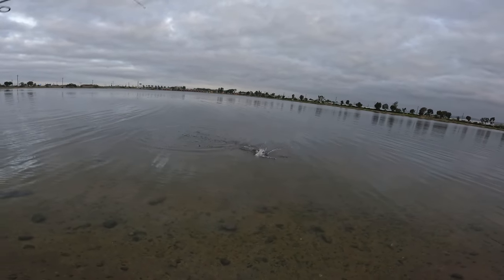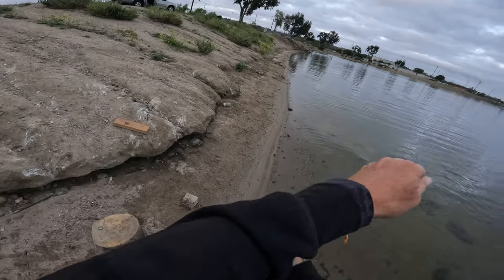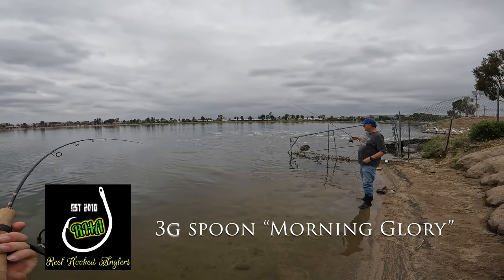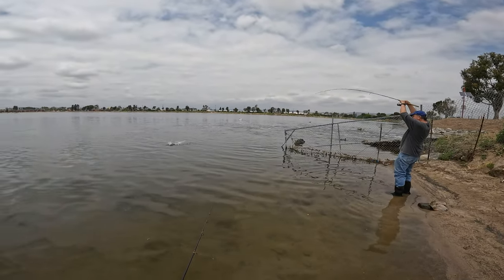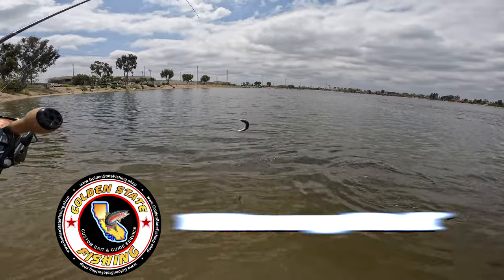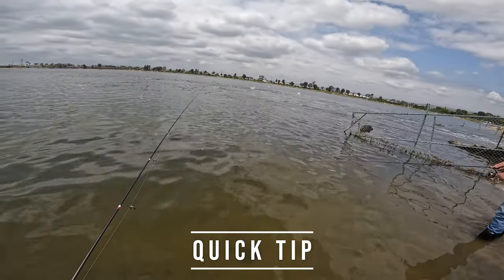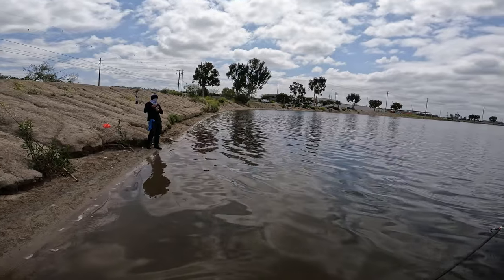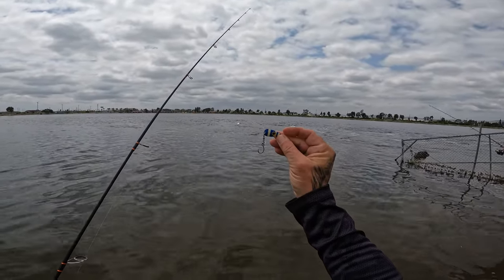Spoons And Mini Jigs For Aggressive Trout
In today's trout fishing video I'm back out at Santa Ana River Lakes trying to locate those spring time trout. Typically during this time of year the bass move into the shallows to spawn forcing the trout out a bit deeper than normal. The water temp also tends to rise a bit as well sometimes making the trout extra aggressive on the bite. Lets see how it all turned out.

In this trout fishing video you will see the techniques I use to  regularly catch trout including; how to fish mini jigs, how to fish spoons, how to fish the double dropshot, and tips and tricks for using bait set ups for trout.

I am currently a Pro-Staffer with WaterLand Co. Fishing Optics, Golden State Fishing, and RHA Tackle. Below are links to their on-line shops. I hope you enjoy their products as much as I do.

Pyramid Lake, Nevada
Rods & Reels

Phenix Black Chrome 9' 2" BCX-S 92ML
Shimano Vanford 2500HG

Line-10lb Phenix Hydra 8x (main) RUNCL 8lb Fluoro (Leader)

Diawa Acculite 9' 902MLFS
Shimano Vanford 2500HG

Line-8lb Daiwa J-Braid x8 (main) RUNCL 8lb Fluoro (Leader)

Rods & Reels
Drop Shot and Hard baits

Katana K5 7'6" UL
Daiwa Presso 1000

Katana 8' UL
Shimano Stella 22 1000

Line-4lb Phenix Iron Feather (main) RUNCL 5lb Fluoro (Leader)

Mini Jigs

Katana 7'6" UL
Shimano Vanquish 19 1000
Line 4lb Phenix Iron Feather HD (Main) RUNCL 5lb Fluoro (Leader)

Phenix DragonFly 8' DMX801
Shimano Vanford c2000HG
Line-5lb Phenix Iron Feather (main) RUNCL 5lb Fluoro (Leader)

Bait & Wait

Diawa Spinmatic SMD 802ULFS
Diawa Legalis 1000

Line-RUNCL 5lb Fluor